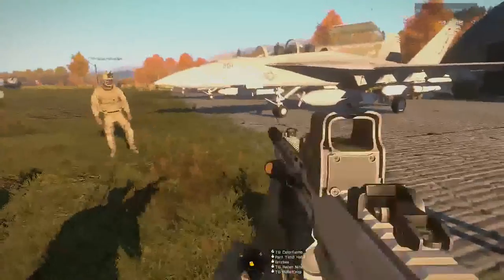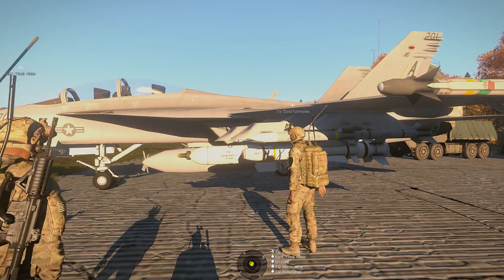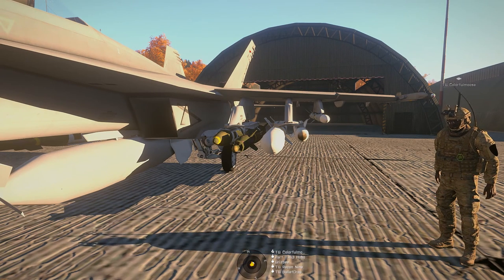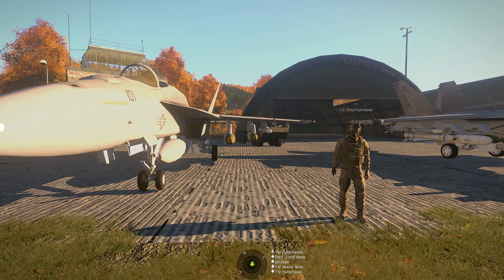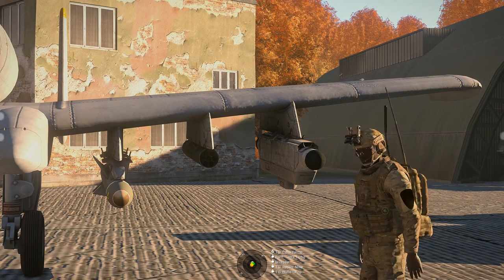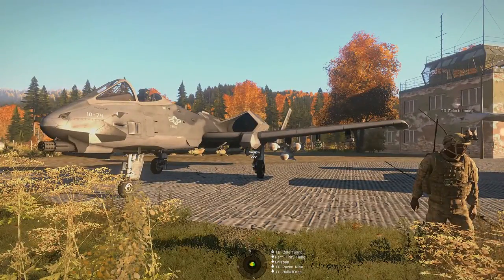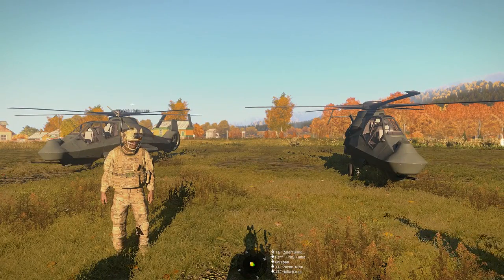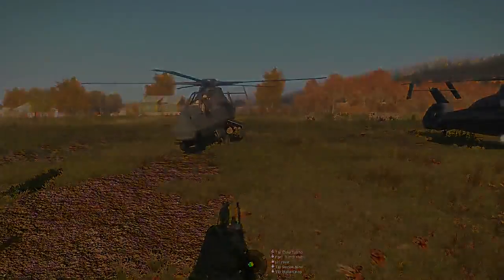J TAC Pt 1 The Armaments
General information regarding weapons able to be deployed in air, and what they are

If you like what you see and want to be a part of it, feel free to check out our website or any other videos recorded and edited by our video team